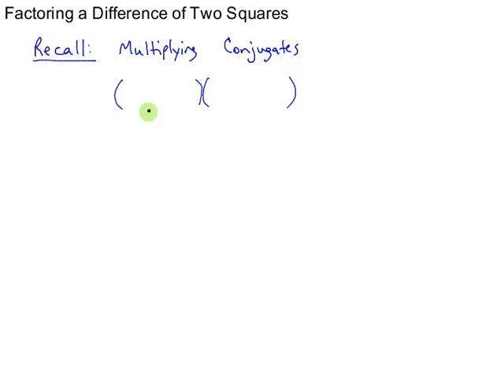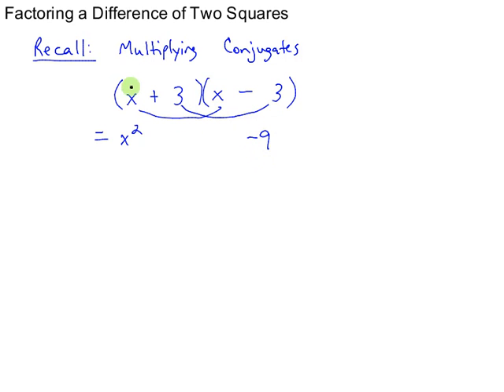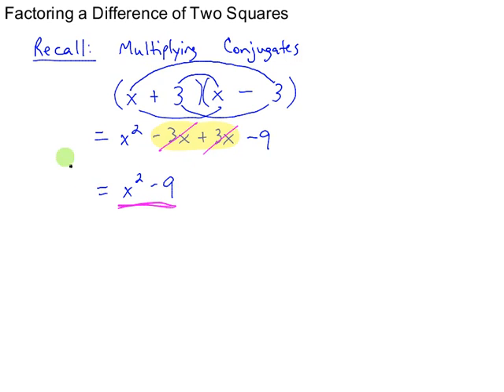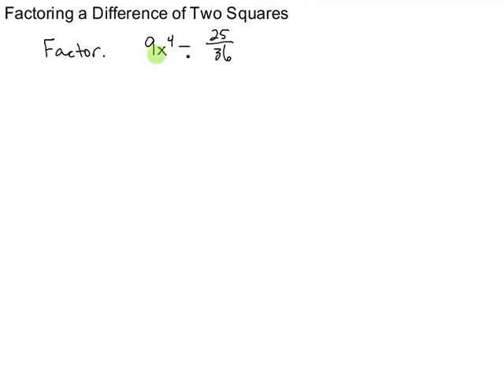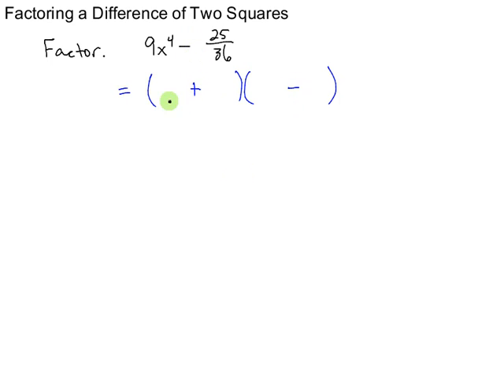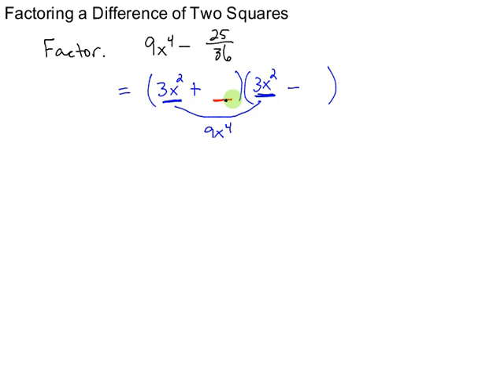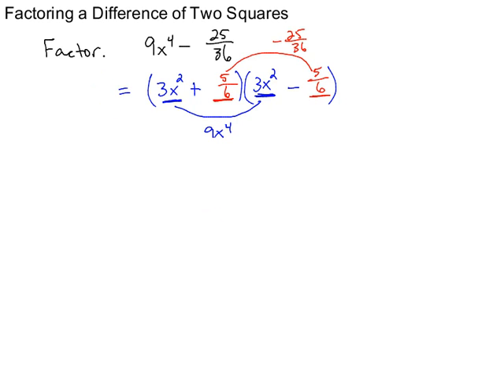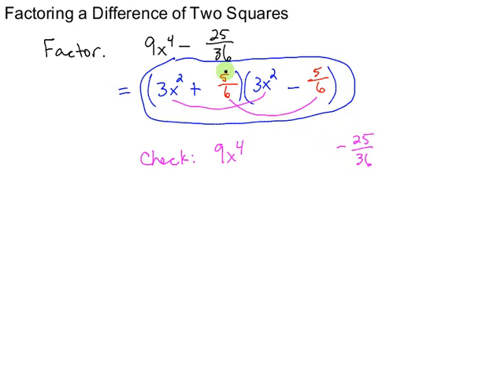Factoring a Binomial That is a Difference of Two Squares